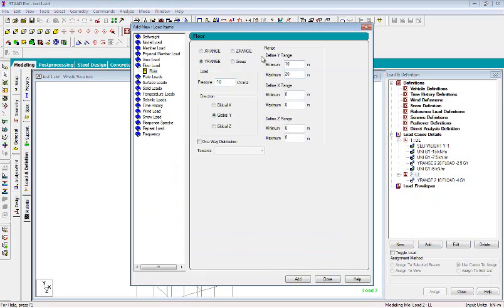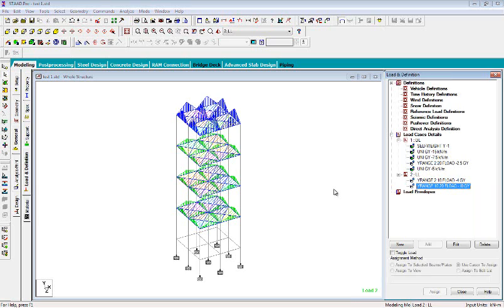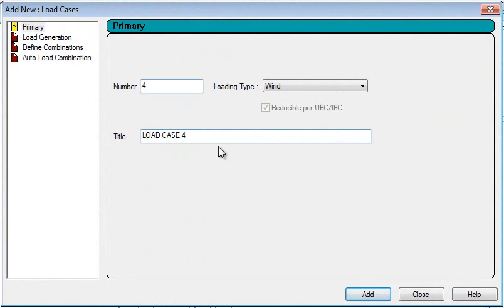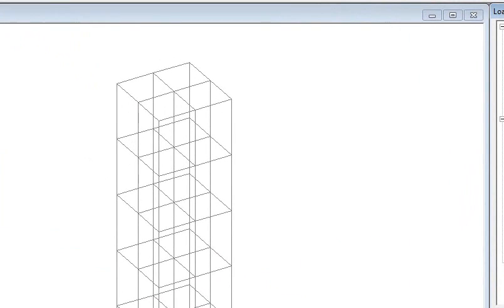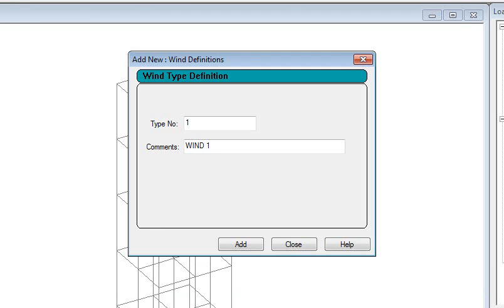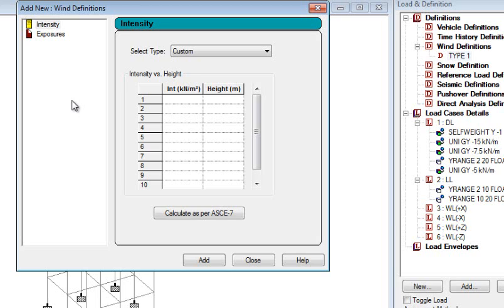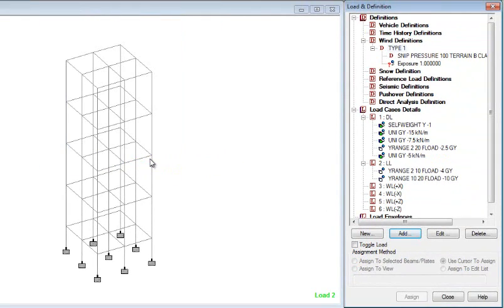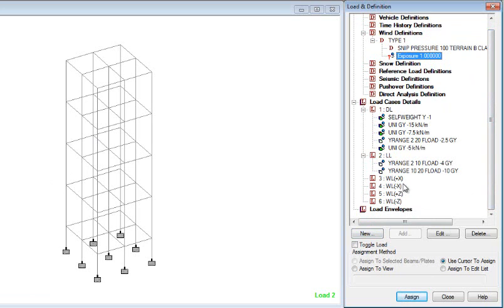STAAD PRO v8i LECTURE 15: ASSIGNING OF LIVE LOADS